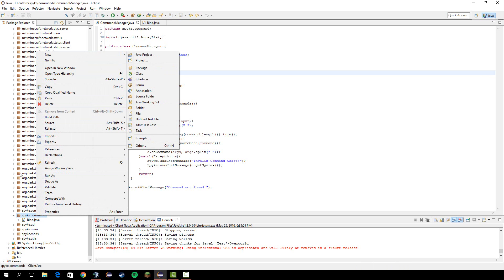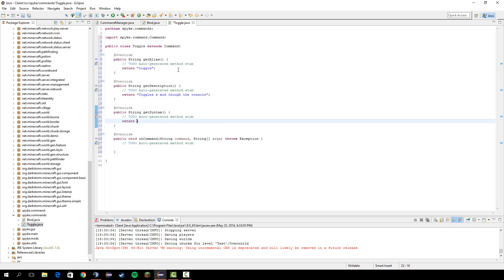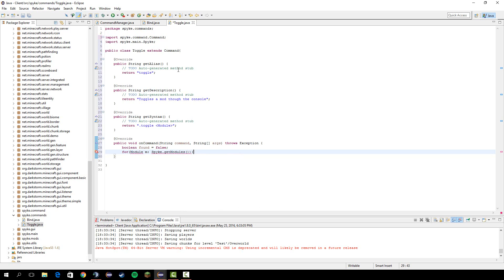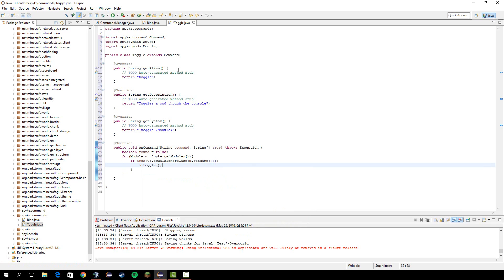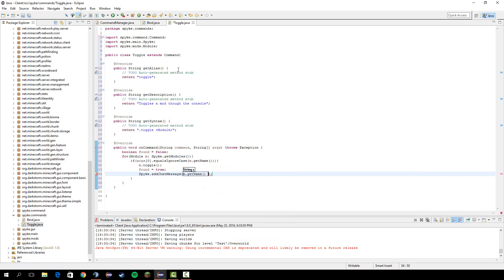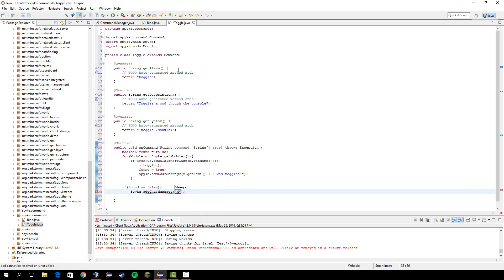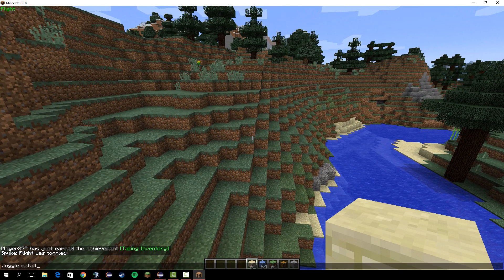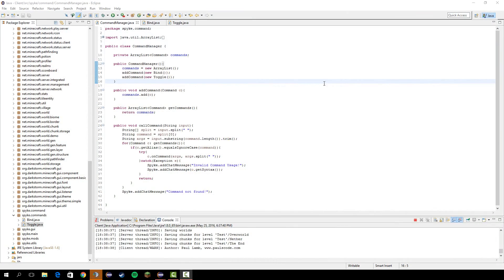How To Code A Minecraft Hacked Client 1.9 #17 - Toggle Command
The toggle command tutorial.